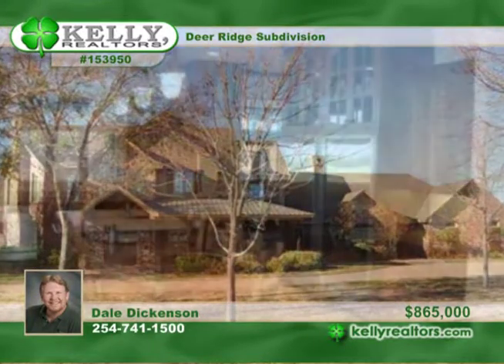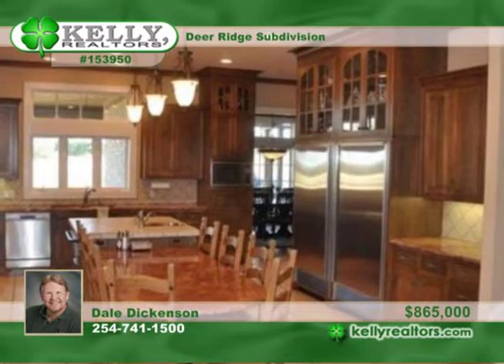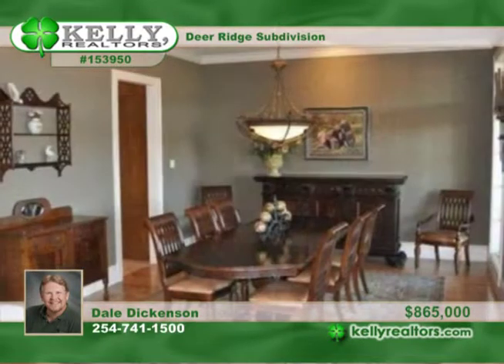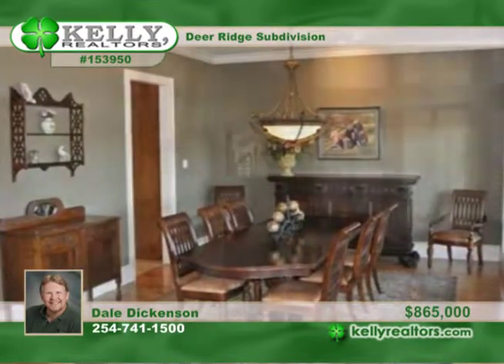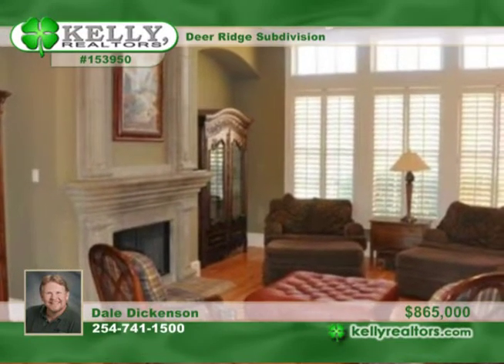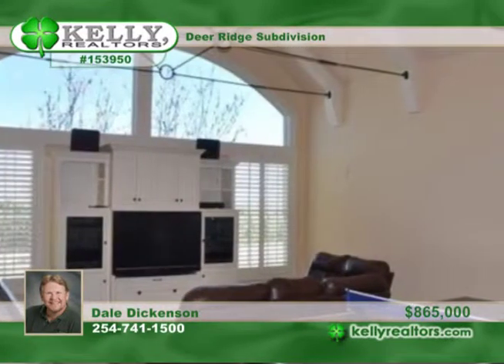Deer Ridge Subdivision Lorena, TX Homes for Sale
Deer Ridge Subdivision, Lorena, TX
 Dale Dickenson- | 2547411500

Attention to detail is evident in this gorgeous custom home built by Larry Dunlap. Perfect for large family and extended family. Lorena schools. 20 acres w/
trees, barn, views. 2 bedrooms down and 4 bedrooms up. All bedrooms have bath attached. See list of features in Assoc. Docs. Tornado room in 3 car
garage. Pozzi windows, 2X6 const on outside studs, subzero refrigerator and freezer, Dacor ovens and gas range, ASKO dishwasher, hickory floors and cabinets,
central vac, so much more. 30X40 barn.